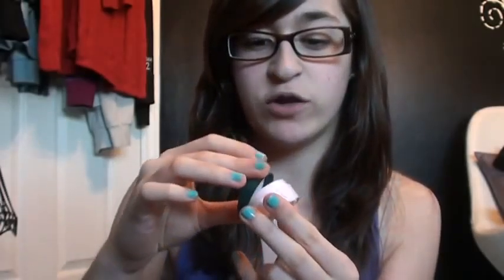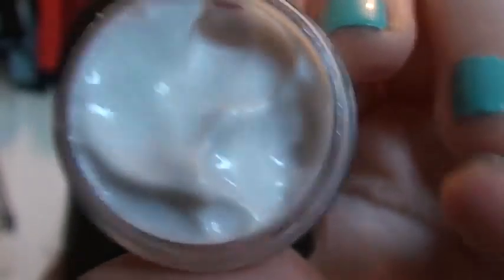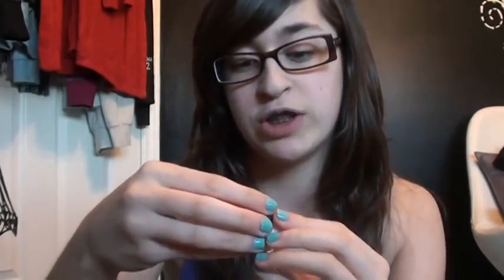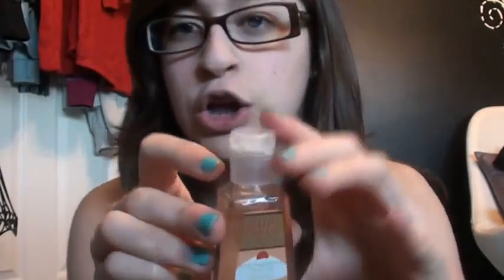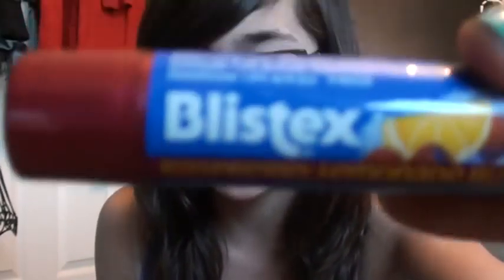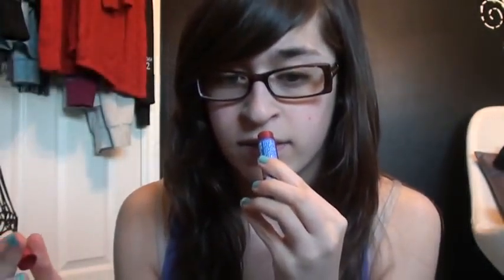Enter into the abyss of Saturday's Little Bow Purse.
I hope you all enjoyed this video & I'll see you all next Saturday!

xx Marlee